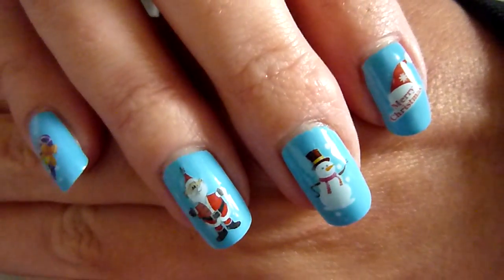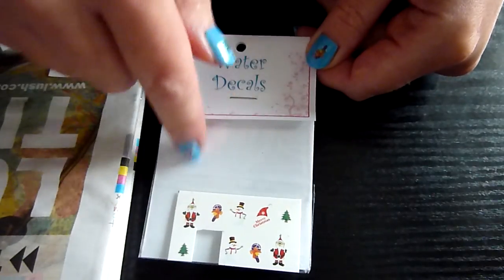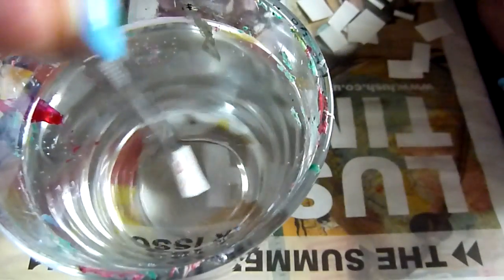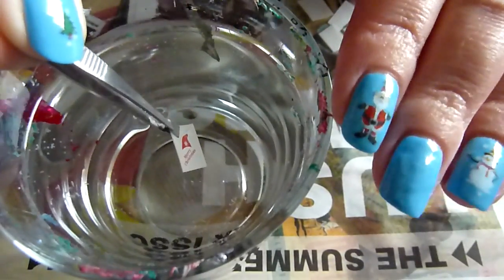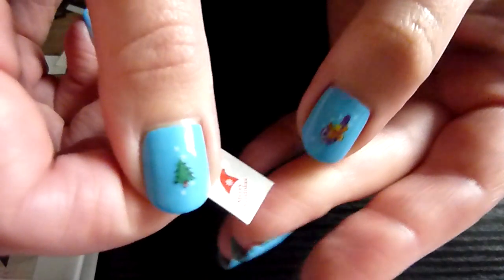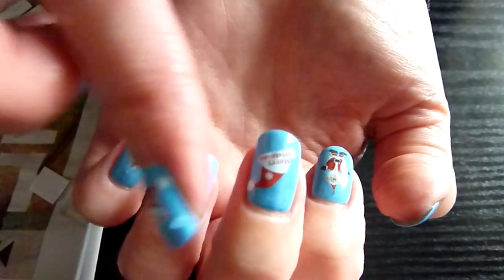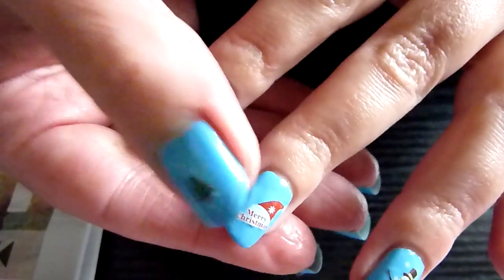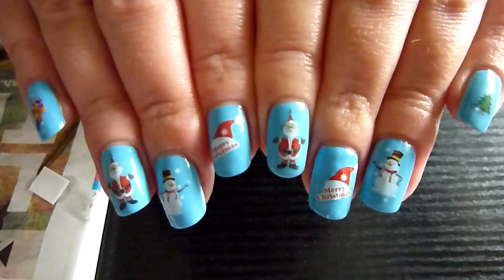Xmas Water Decal Santas & Snowmen Nail Art Tutorial How To HD Video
Please come & vote for my nail photos here!